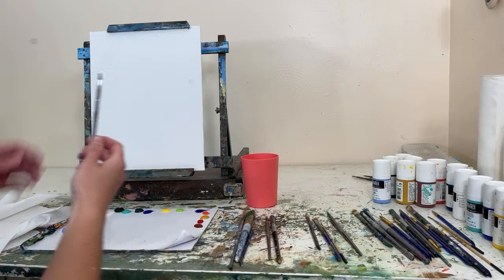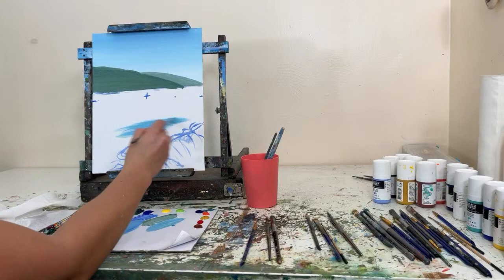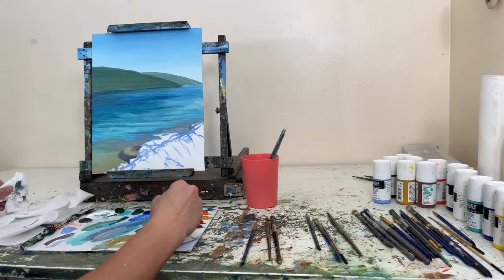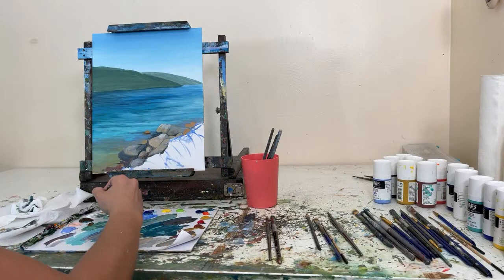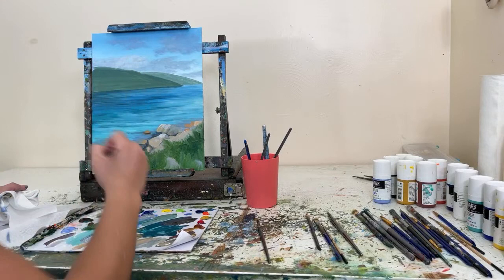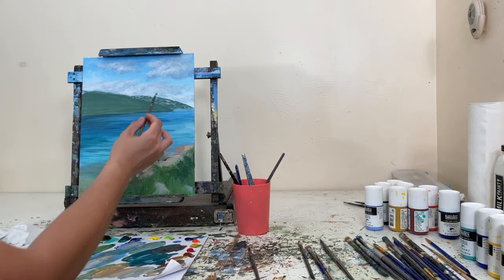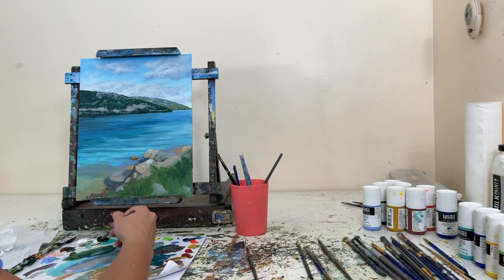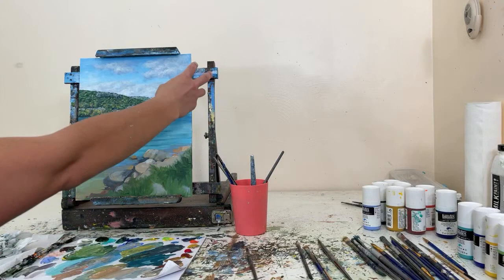Jordan Pond Acrylic Painting Live Stream PART 1 OF 2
Acrylic Paint Colors:
titanium white
burnt umber
ultramarine blue
phthalo blue
light blue violet
phthalo green
vivid lime green
sap green
cad free yellow medium
cad free red light
alizarin crimson
flesh tint
ochre
burnt sienna

Thanks for joining me today!  I am a professional fine artist from Pittsburgh, PA with a focus on contemporary realism landscape painting.  I have been painting since 2002!  I received formal art education from the University of Pittsburgh- In 2012 I received my BA in Studio Arts.  Today, I sell originals and prints of my artwork to private collectors across the United States.  I'm known for my golf landscape paintings and paintings of national park landscapes.

Citrus Solvents Safe Paint Thinner